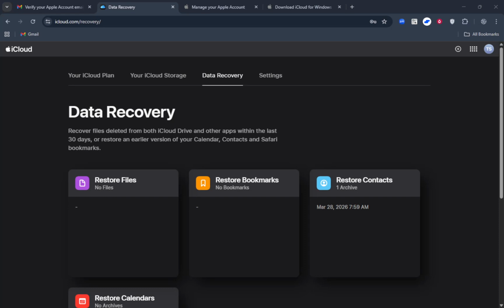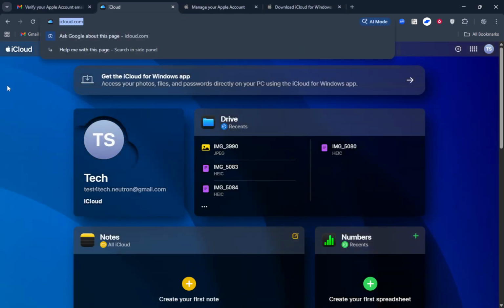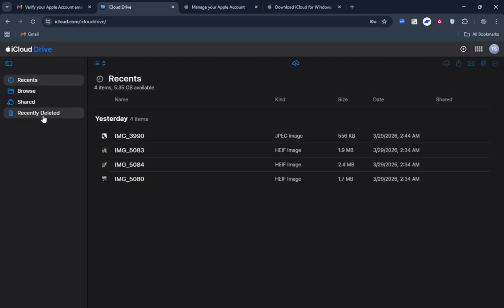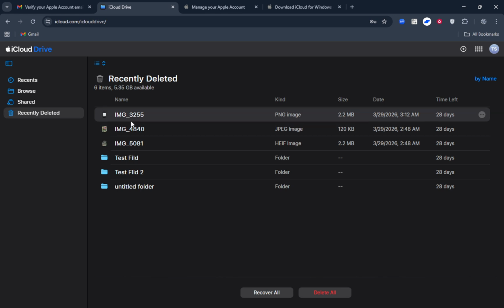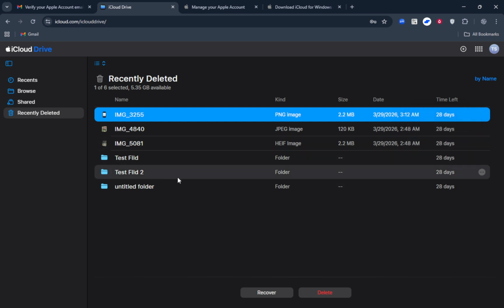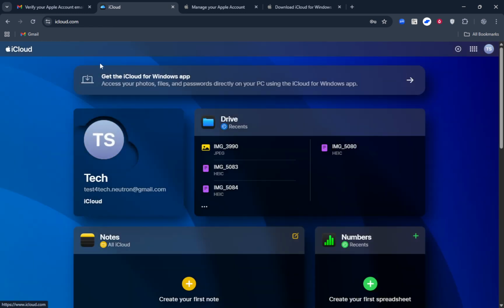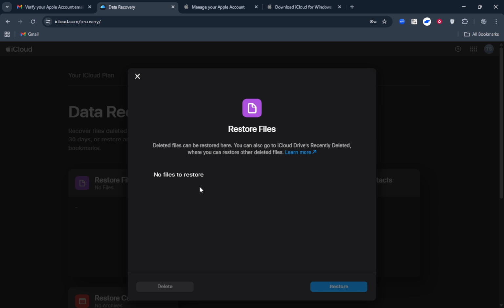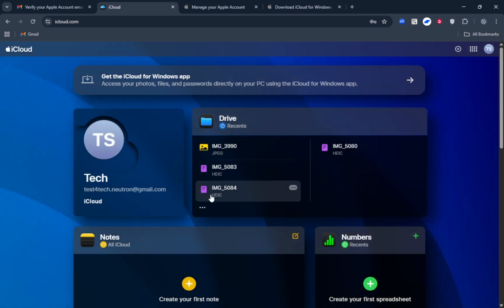How to Recover Deleted Files from iCloud Drive [2026 Full Guide]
How to Recover Deleted Files from iCloud Drive

In this video, we show you exactly how to recover deleted files from iCloud Drive to ensure your important documents and data are never permanently lost. We examine the recovery protocols within the web-based dashboard and the account settings that allow you to restore items that have been removed within the designated grace period.

Maintaining the integrity of your digital library is essential for a seamless professional workflow. By utilizing the advanced data recovery features and the recently deleted directory, we can effectively reverse accidental deletions and return files to their original locations, providing a critical safety net for your most valuable assets across the entire ecosystem.

Technical Specs:
Software: iCloud; Feature: Dashboard & Settings